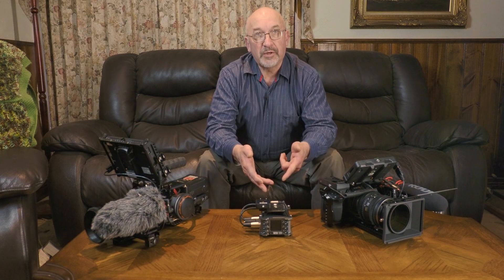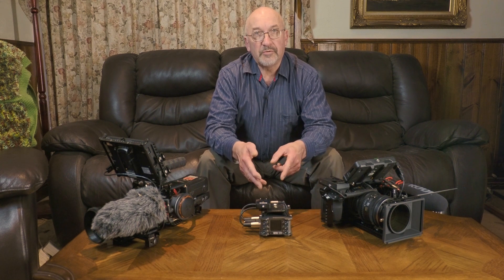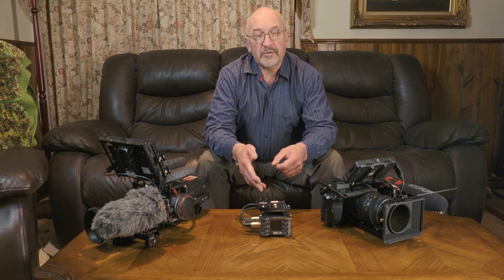Zoom F6 & Rode Wireless Go - 32 bit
After extensive testing, I think I'm reasonably confident that you can use the Rode Wireless GO units to transmit 32 bit audio to applicable 32 bit float recorders. If this is not the actual case, the quality is so good that it doesn't really matter.